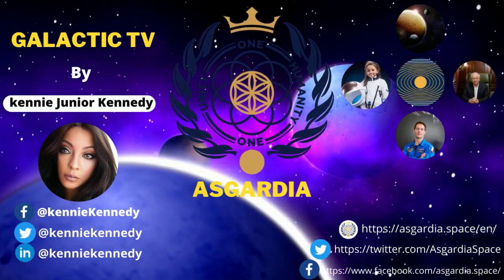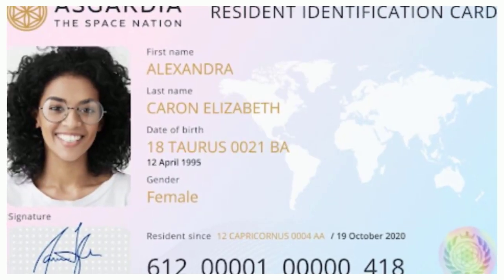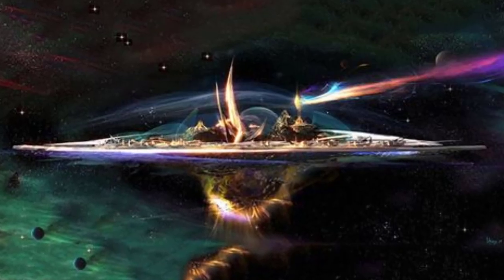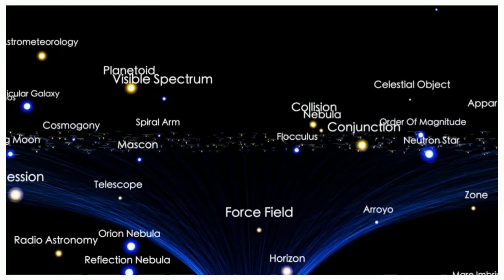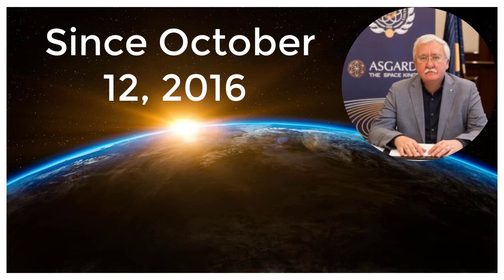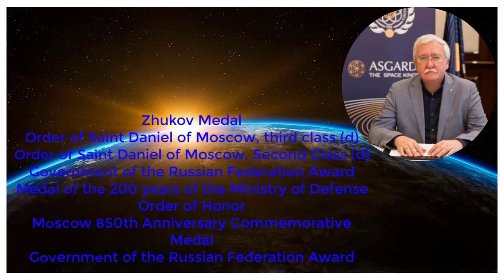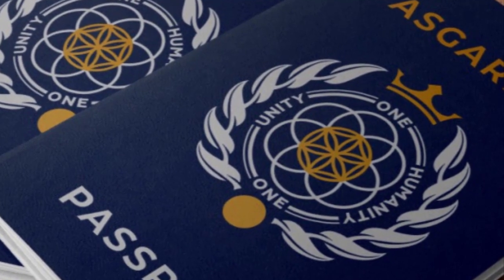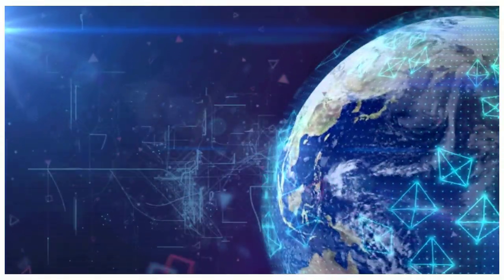ASGARDIA SPACE NATION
🇨🇵🇷🇺What is Asgardia?

    Asgardia is the first nation in space, a unique international community of forward-looking individuals, a digital state with its own transparent economy focused on scientific advancement on earth and in space that is not a cult,  I don't have a religion for those who don't know it, I can assure you I'm not a follower of sects.

   What I liked about this project is a promise to work for a fairer world.  The humanist cause has always been important to me, as has scientific progress with the aim of improving the well-being of humanity”, to justify my decision.

    I see my gesture as a “commitment”.
    "This project, if it materializes, can become a real opportunity to do something significant and concrete for humanity in the future, all that seems hard to believe, it will most certainly be even more so to put in  work .
   But everything is possible because the future kennie Junior Résident
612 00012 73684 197